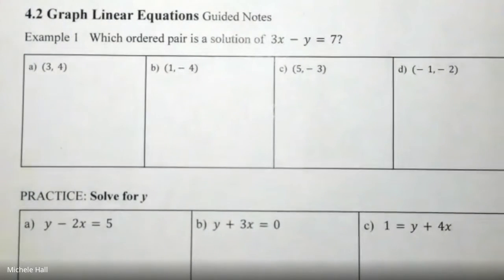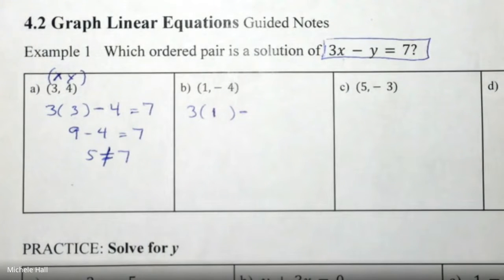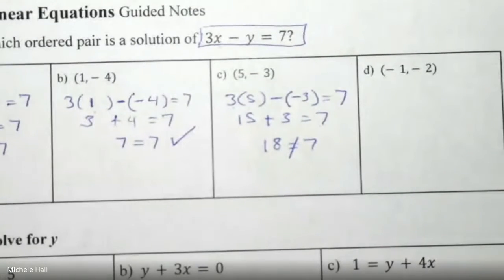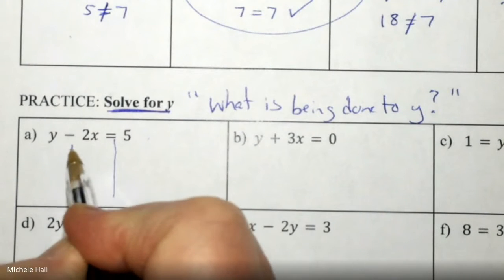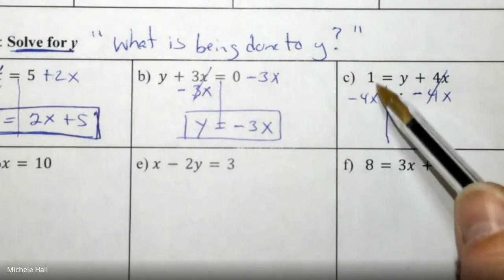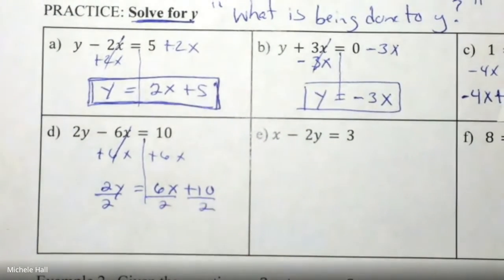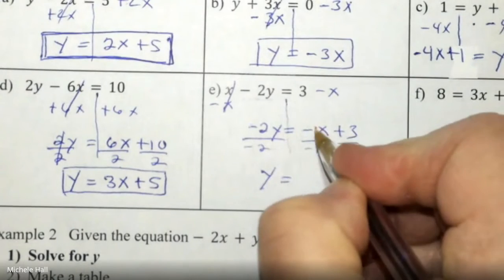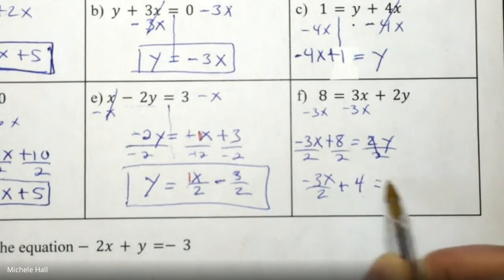4.2a Solve for y